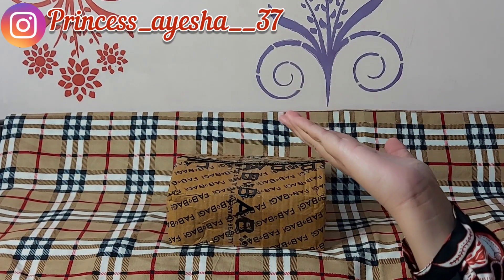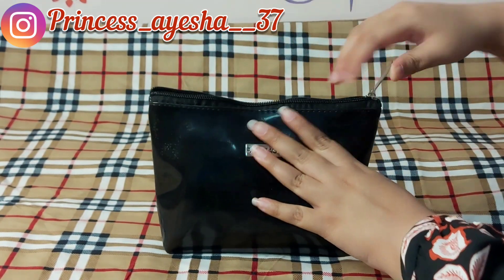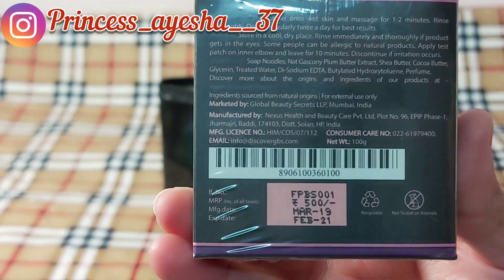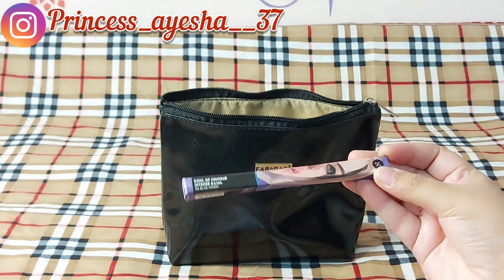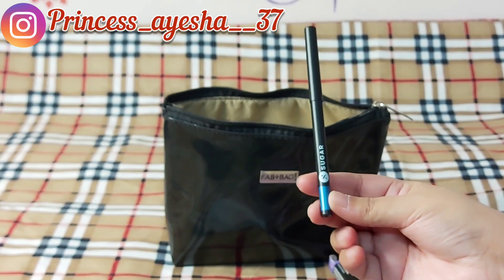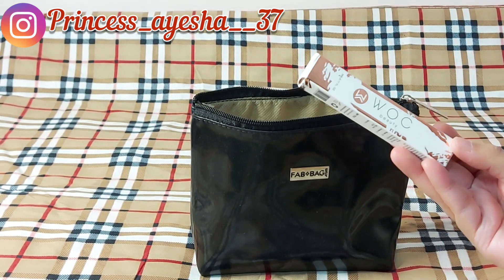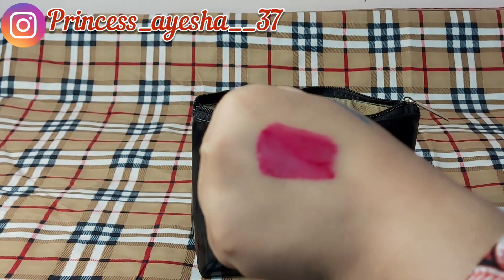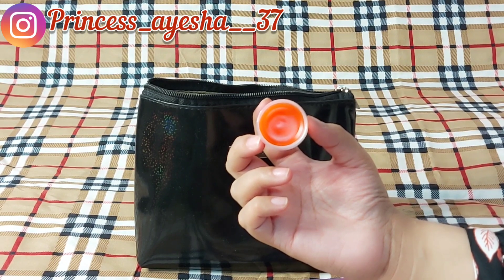|| October Month Fab Bag 👝🥰 2020 || Unboxig + Review || Beauty N Style By Ayesha ||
Today i m Sharing with you my October Month Fab Bag

N what Products i have Received in my Fab Bag

Plzz Show Some Love

Hope u all Like it if u Like my Video give it a Big Thumbs-Up

For any query n PR Related